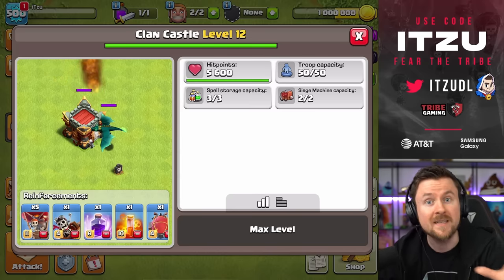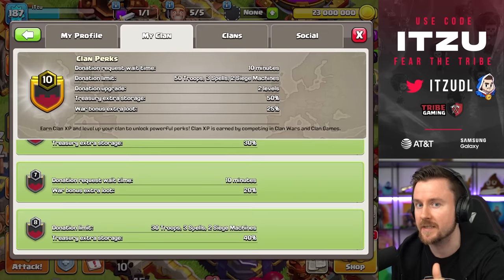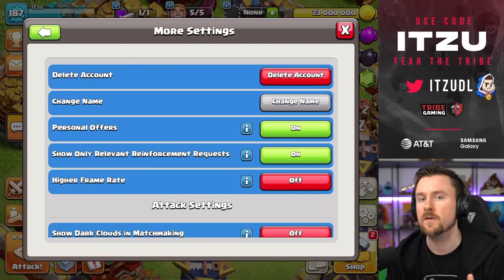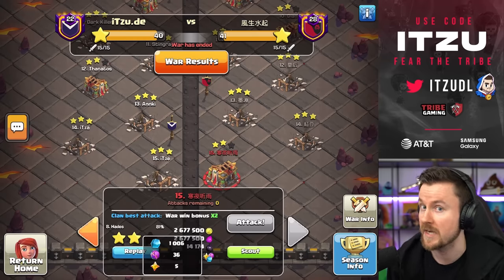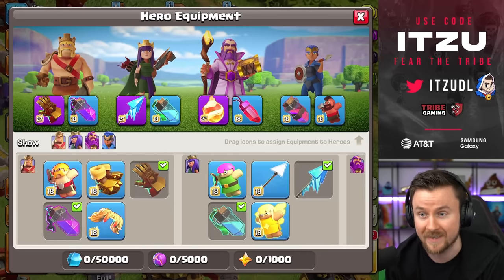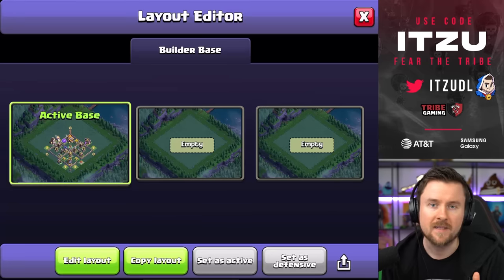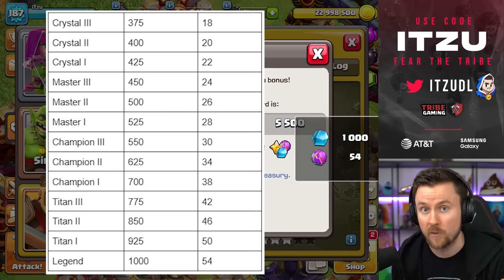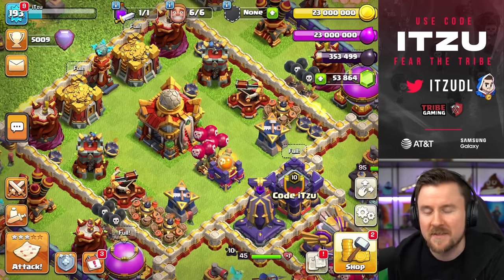CLAN PERK REWORK and ORE MULTIPLIER in the UPDATE Sneak Peak #1 (Clash of Clans)